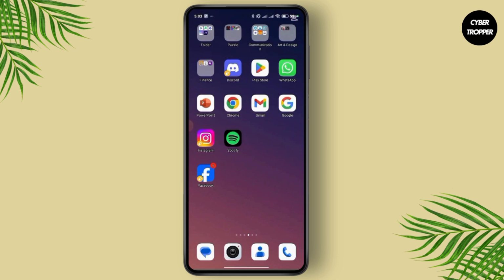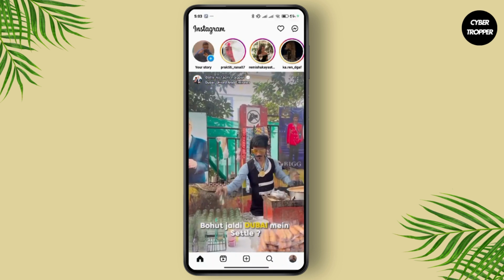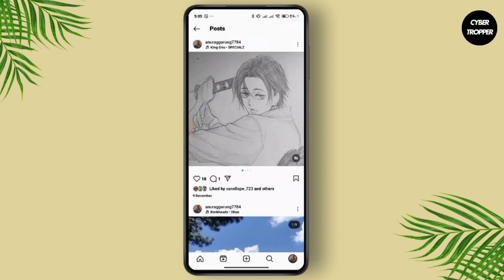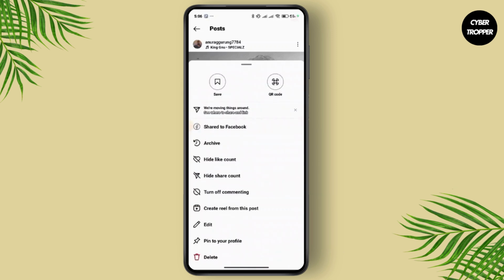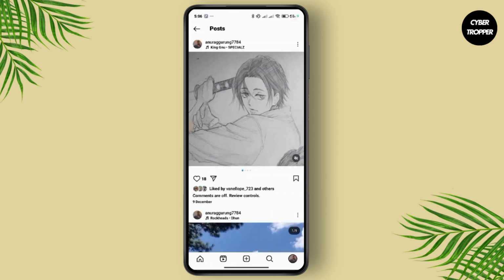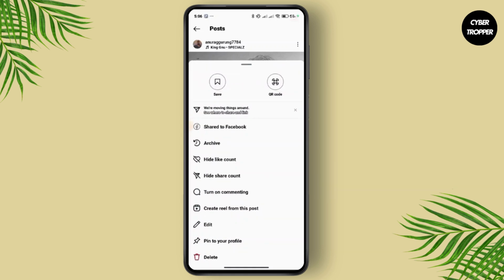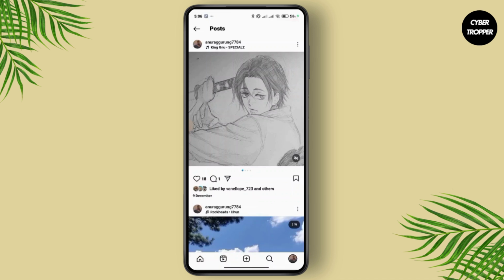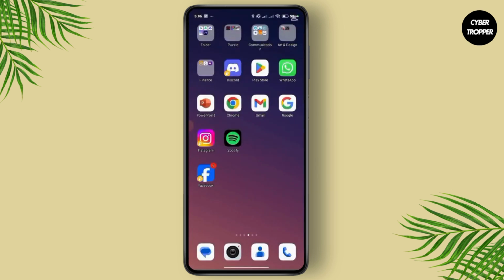How to Disable Comments on Instagram Posts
Learn how to disable comments on Instagram posts with this quick and easy tutorial. Whether you want to turn off comments on a new post or an existing one, we’ll guide you through every step!

In this video, you'll discover how to turn off comments on Instagram posts, both before and after posting. You'll also learn how to manage comments effectively on Instagram.

Timestamps:
0:00 Introduction
0:15 Step 1: Disabling Comments Before Posting
0:40 Step 2: Turning Off Comments on Existing Posts